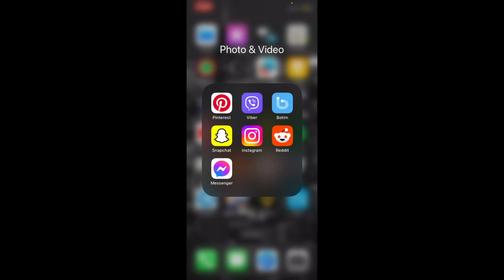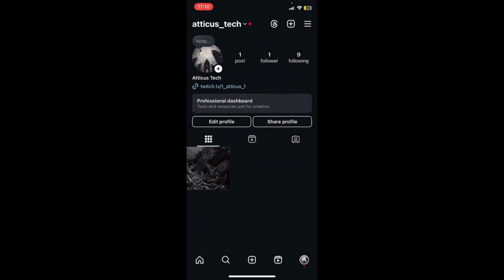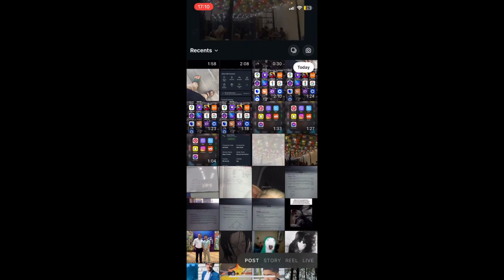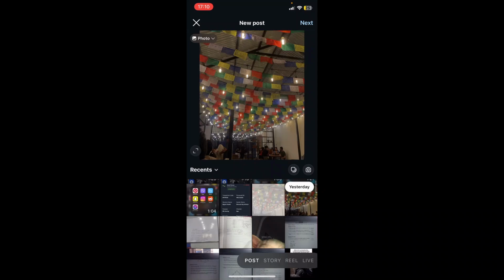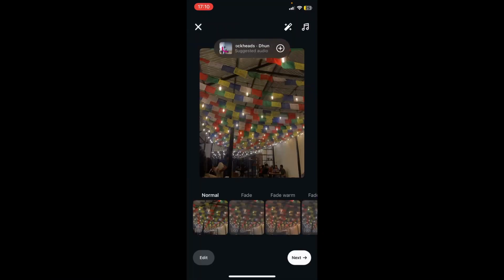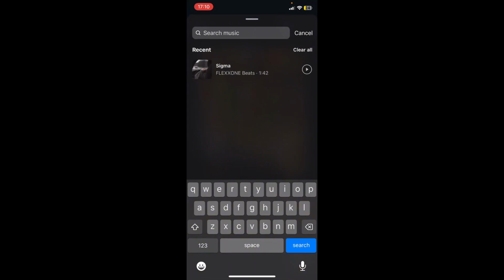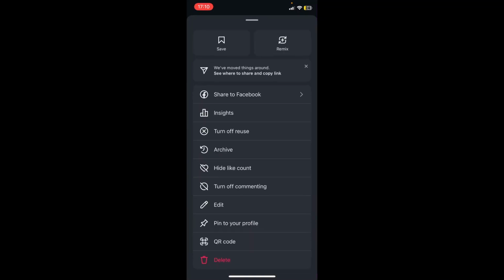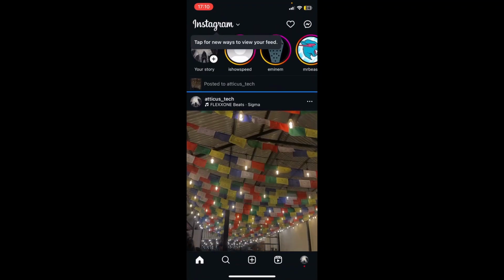How to Change Song on Instagram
Learn how to change a song on Instagram in this simple step-by-step guide. Whether you want to swap out your current music or remove and add new music to your Instagram post, we’ll show you how to do it with ease!

In this video, you’ll discover how to change music on an Instagram post, whether you're replacing, adding, or removing a song. You’ll also learn how to add music to your Instagram posts and stories effortlessly.

Timestamps:
0:00 Introduction
0:25 Step 1: Removing or Replacing Music
0:55 Step 2: Adding New Music